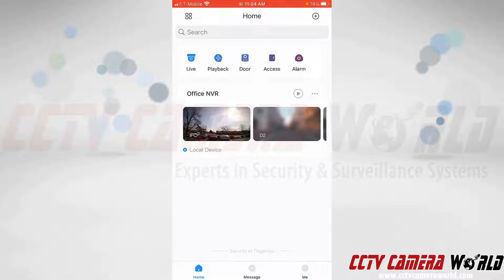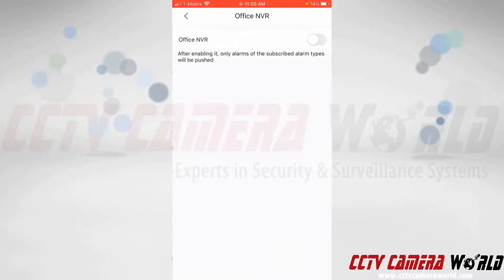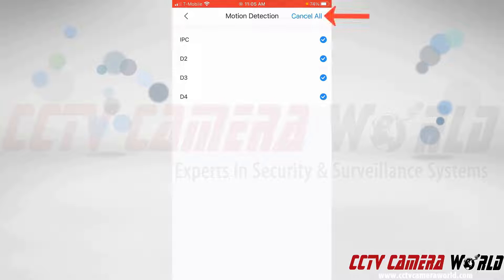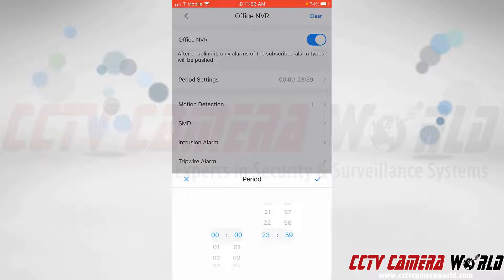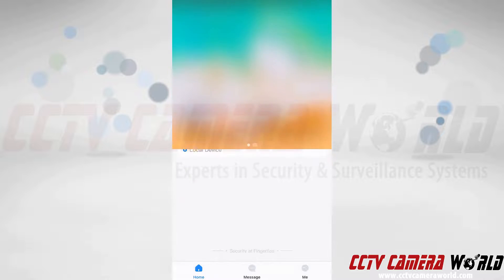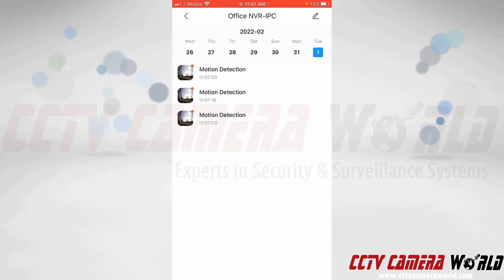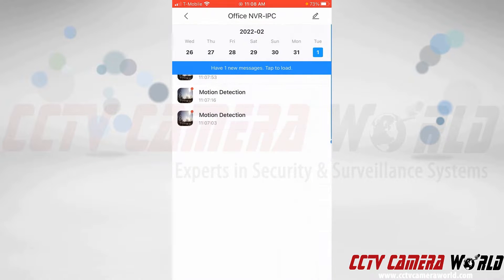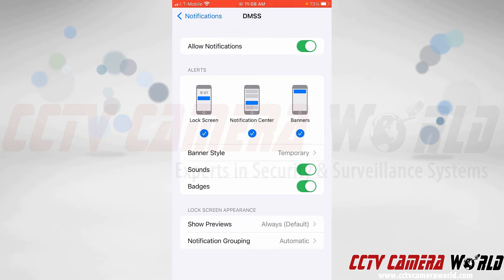How to setup Push Notifications in the DMSS app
When using a security camera system on a mobile phone it's important to receive alerts from the system when an event occurs. If you need to enable push notifications from your security camera system using the DMSS app this video will show you how to enable those alerts.